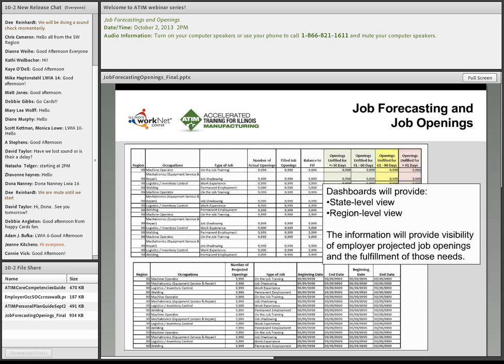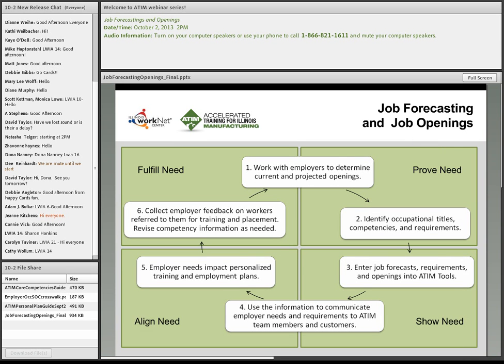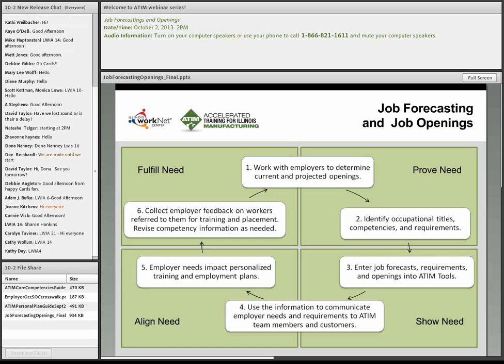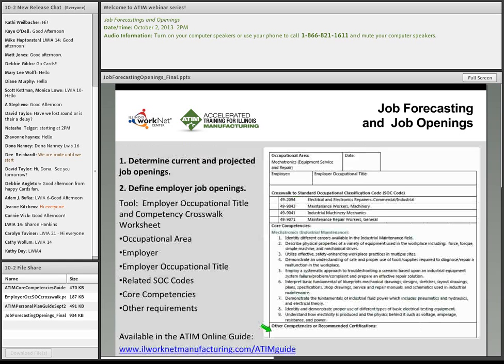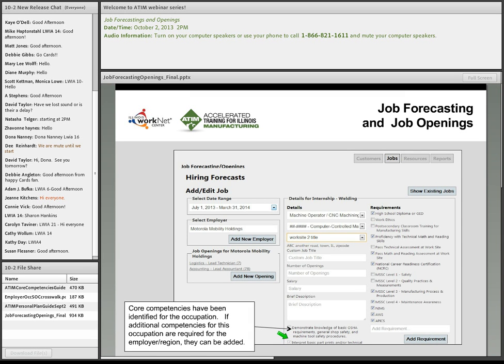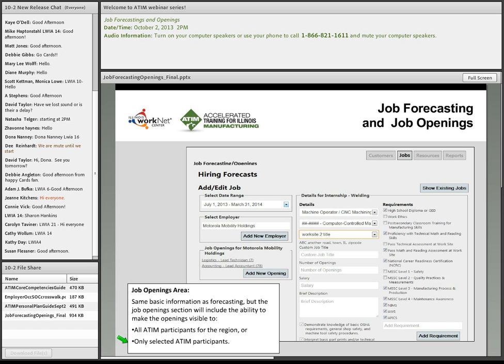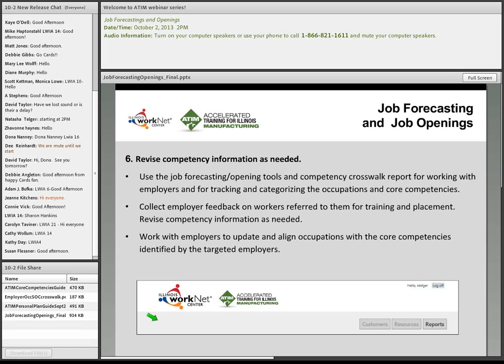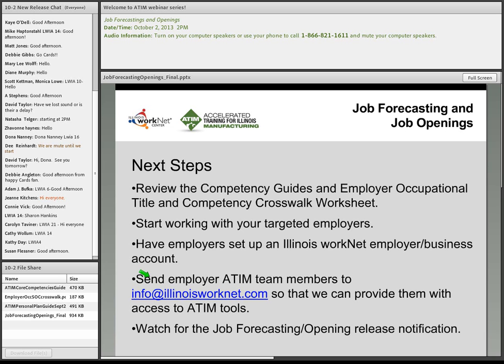ATIM Job Forcasting and Job Openings Webinar 10-2-13